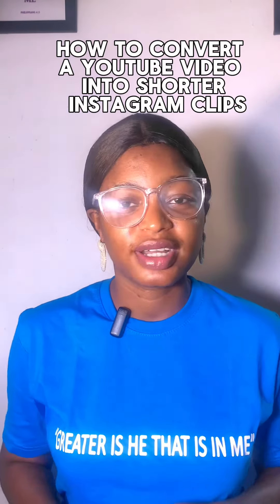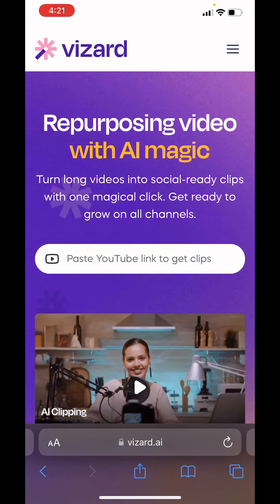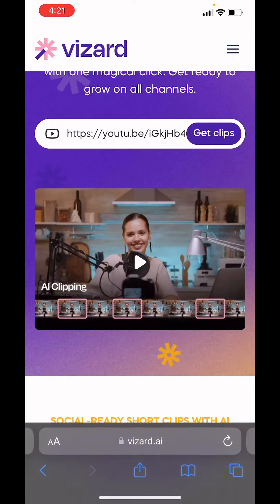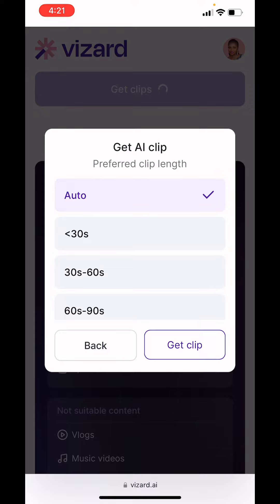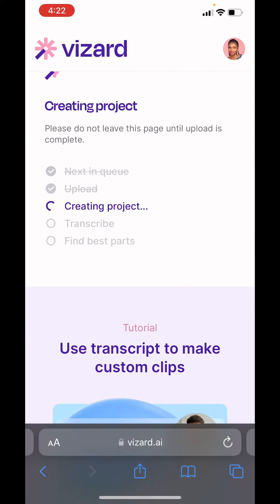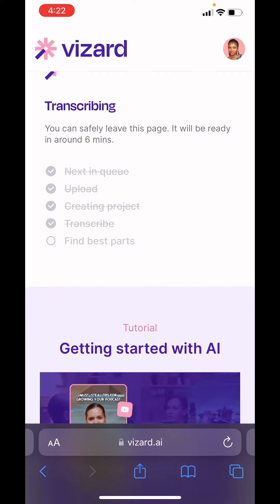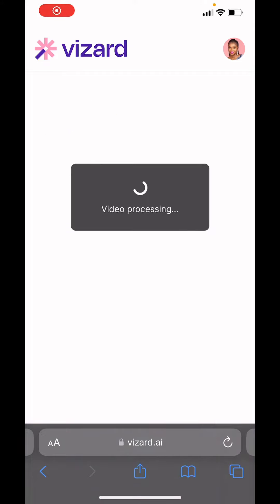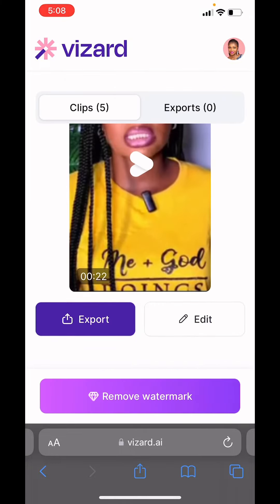HOW TO CONVERT YOUTUBE VIDEO TO INSTAGRAM REELS | VERTICAL VIDEO | AUTO CAPTION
This AI tool will help you convert any YouTube video into shorter instagram videos, TikTok and shorts.

It will also generate auto captions for your videos.

how to convert youtube video to
instagram reels
how to transfer youtube video to
instagram story
convert youtube video to instagram
format
how to change youtube Video to
instagram reels